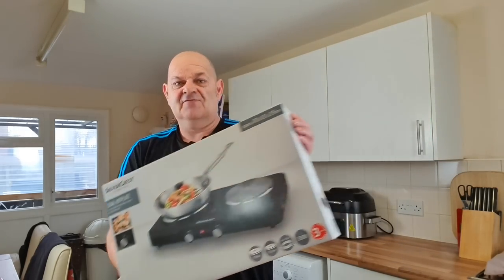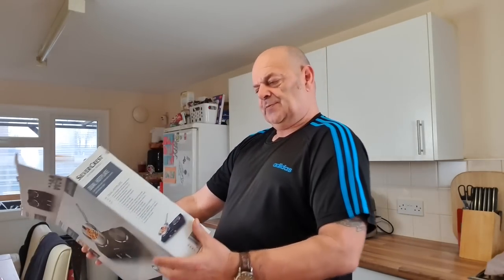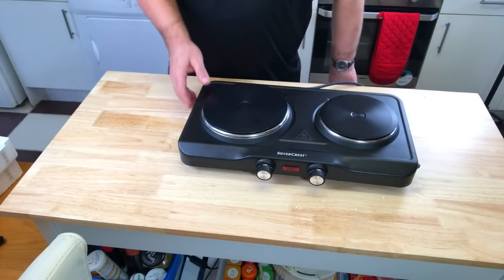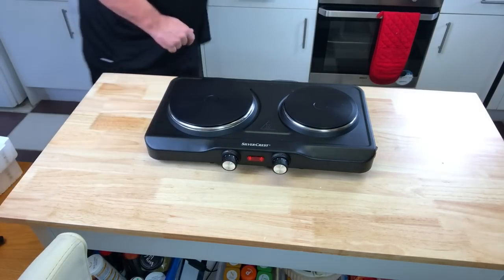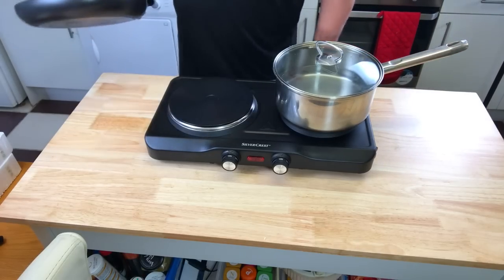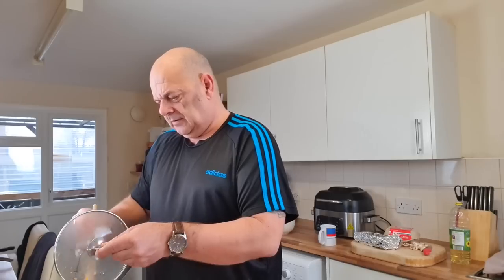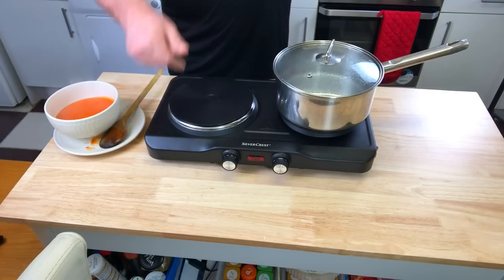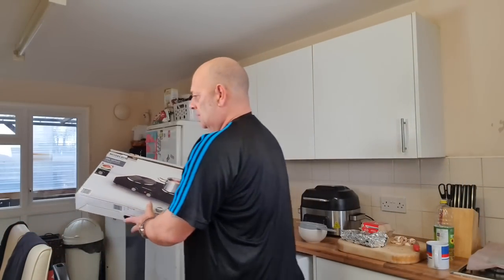Lidl Duel Hotplate | Unboxing & Review £19.99p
Today on the Old Food Guy daily cooking show i unbox and review Lidl duel hotplate from silvercrest priced £19.99p